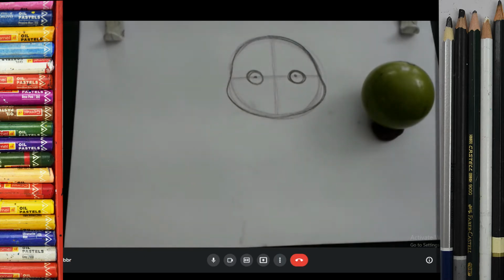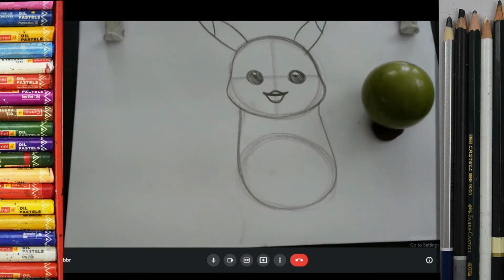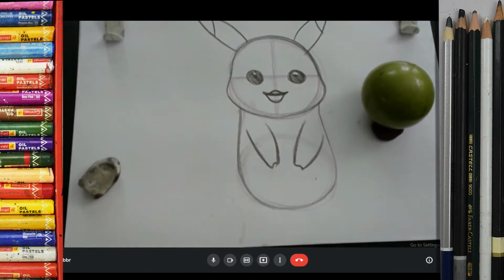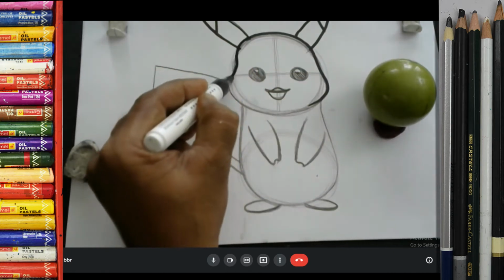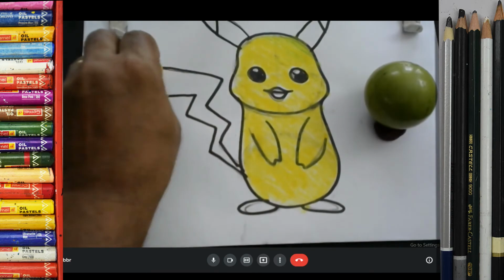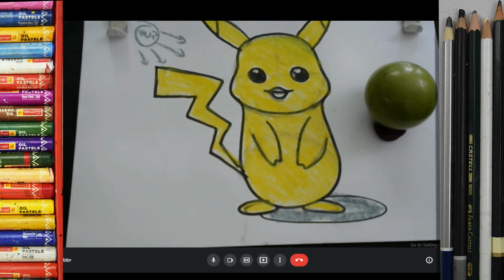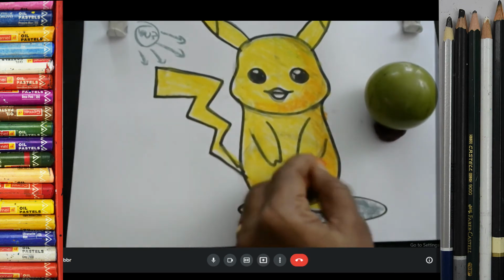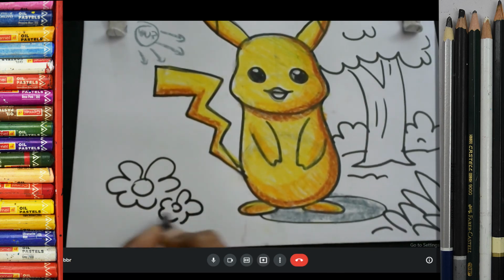how to draw picachu with pastel color